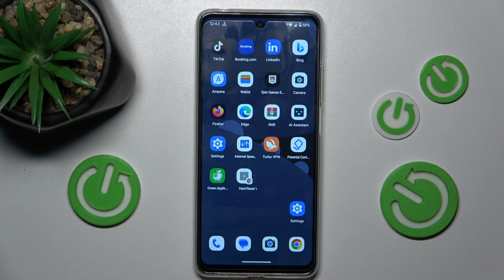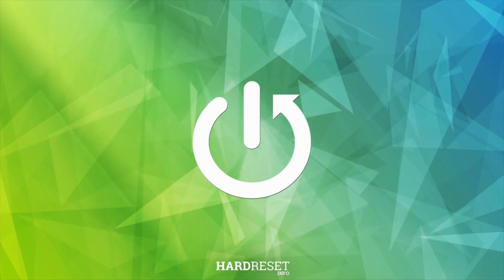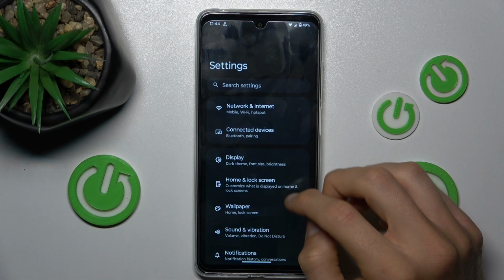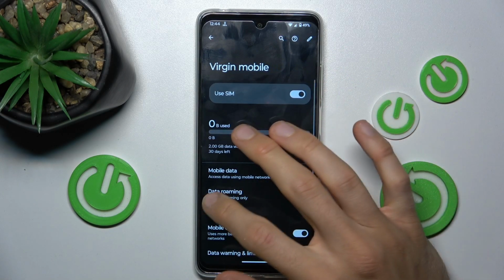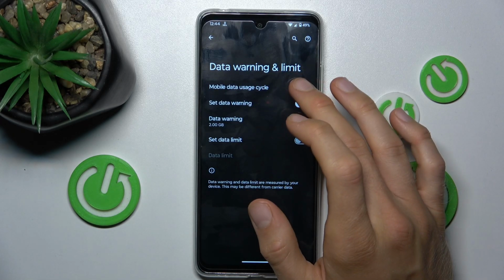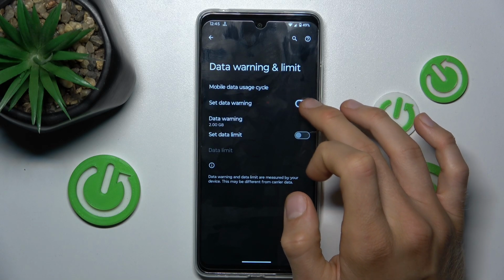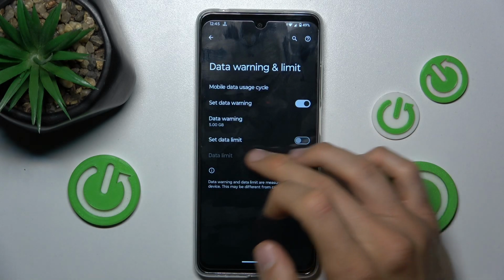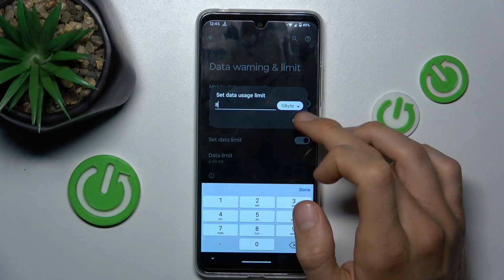How to Set Mobile Data Limit on Motorola Moto E14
Find out more:
Learn how to manage your mobile data usage effectively by setting a data limit on your Motorola Moto E14. This tutorial provides easy-to-follow instructions to help you monitor and control your data consumption to avoid overages.

How do I set a mobile data limit on my Motorola Moto E14?
Can I customize the data limit notification settings on the Motorola Moto E14?
Will setting a mobile data limit affect my internet speed on the Motorola Moto E14?
How can I check my current data usage against the set limit on the Motorola Moto E14?
Can I adjust or remove the mobile data limit once it's set on the Motorola Moto E14?